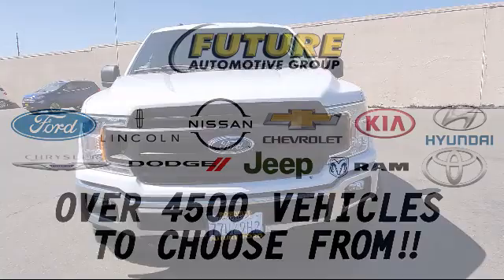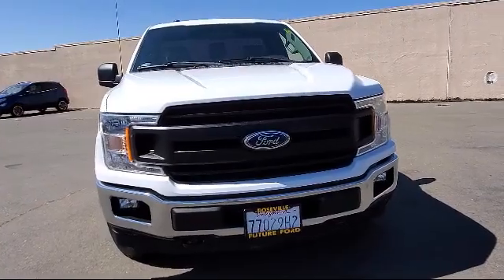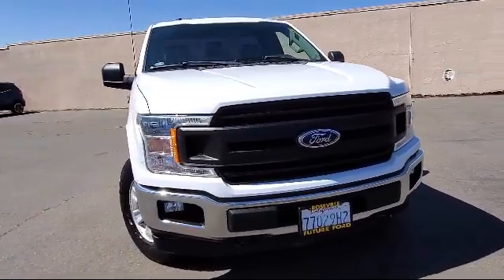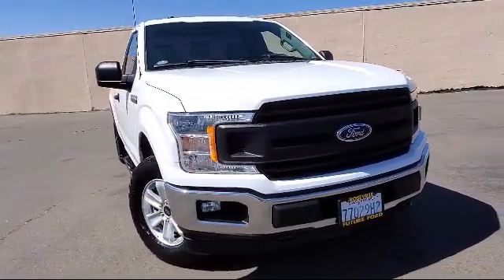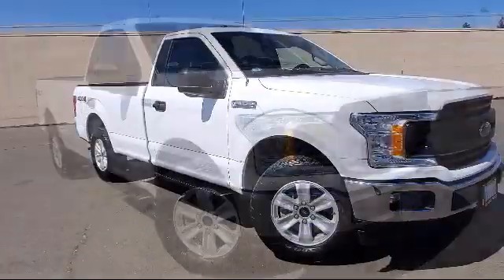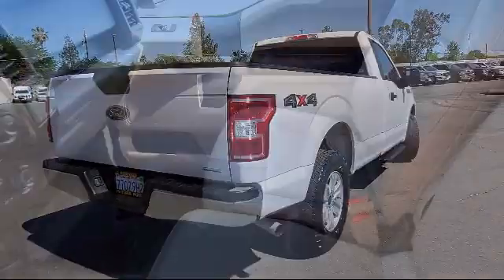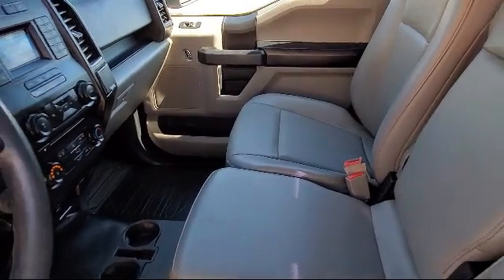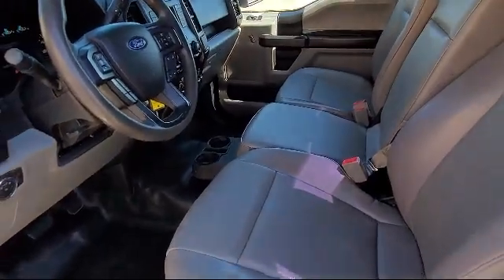2018 Ford F-150 XL Standard Cab Sacramento Roseville Elk Grove Folsom Stockton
2018 Ford F-150 XL Standard Cab Stock Number: R89457 Vin:1FTMF1EP0JKD73220 Previous Rental.
Future Ford
650 Automall Drive